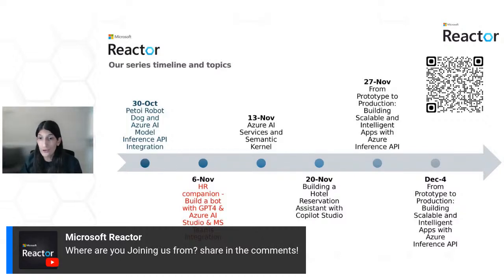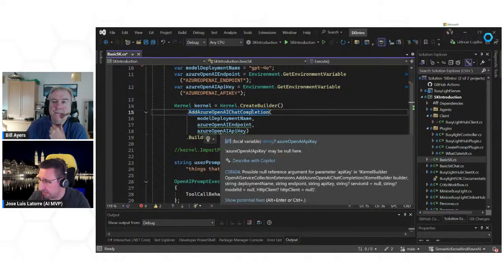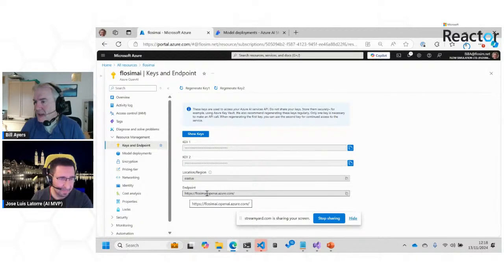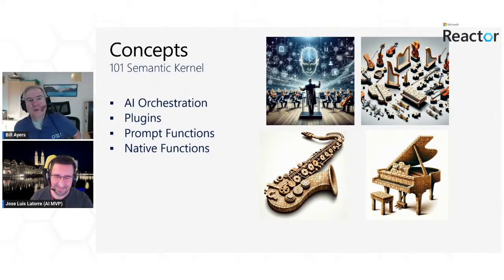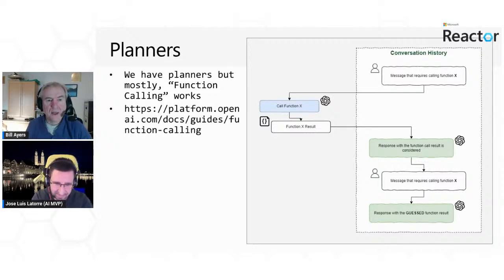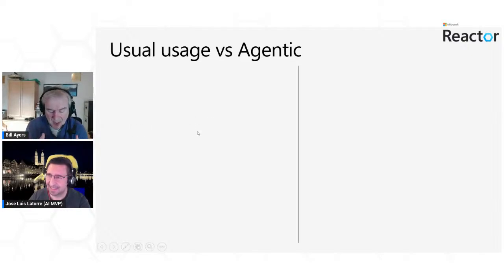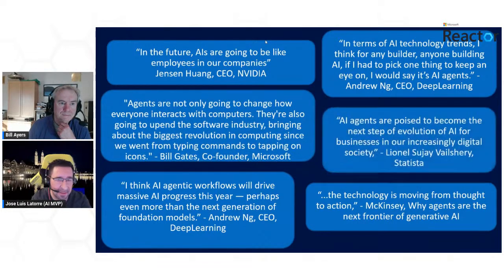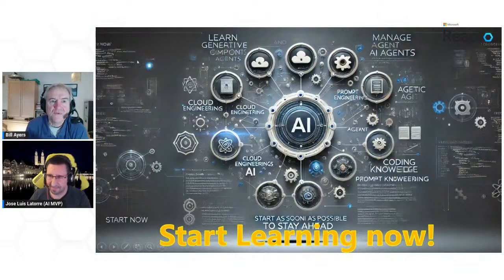Azure AI services and Semantic Kernel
In this session, I will break down the key concepts behind Agentic AI and explore how Semantic Kernel enables AI systems to handle complex Agentic workflows. Through engaging demos and code walkthroughs, you'll gain practical insights into how these AI agents work, what’s achievable today, and where the current boundaries lie.
By the end, you’ll have a solid understanding of how to implement Agentic AI workflows in your projects, along with a clear view of the current potential and limitations of the Semantic Kernel SDK.

[eventID:23853]